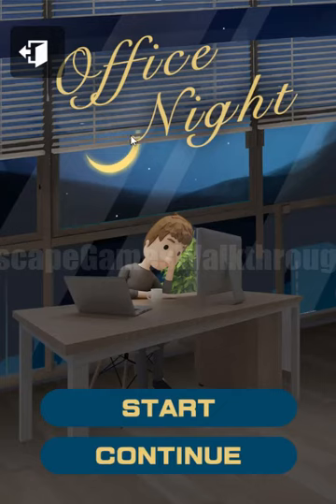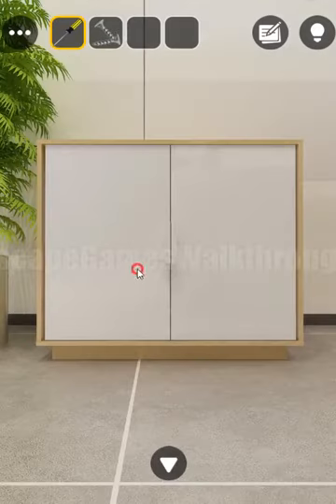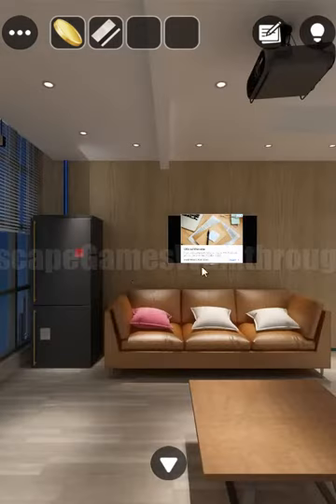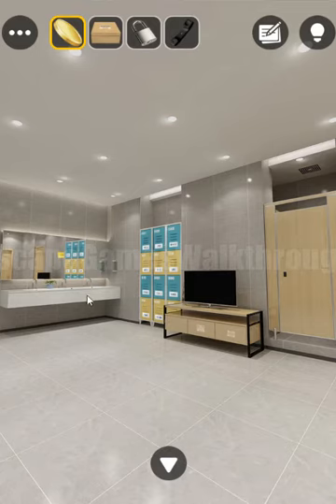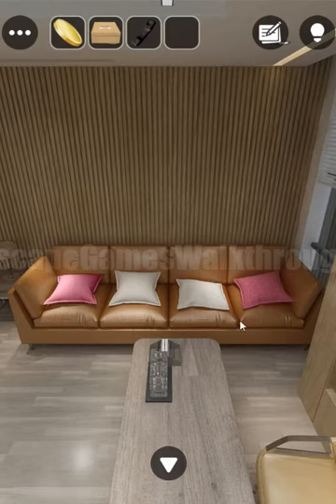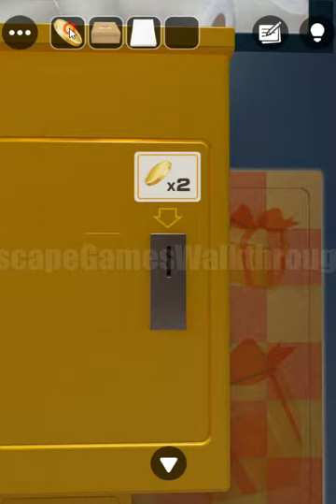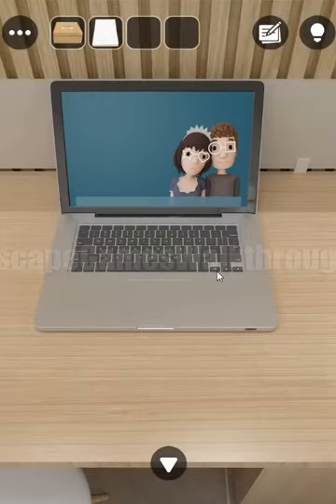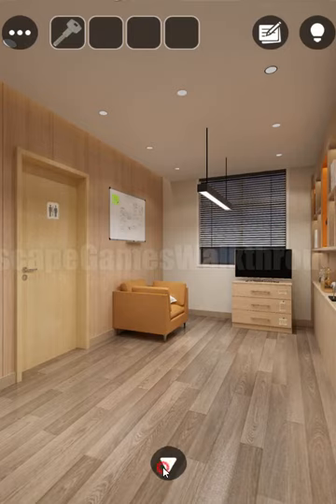Office Night Walkthrough [GBFinger Studio]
Escape Room Collection - Office Night Walkthrough [GBFinger Studio]